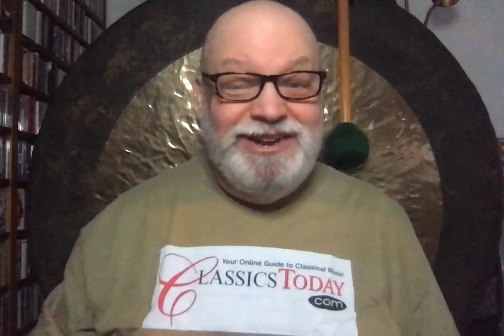Music Rant: Appalling, Annoying, Atrocious CD Packaging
Enough is enough! At the same time that we're being told that the classic jewel case is an ecological disaster, not to mention a physical hazard, performing arts organizations are designing insane proprietary packaging for their own releases that ensures that actually listening is practically impossible. I've had it. I need to vent. This cry of despair is for all of us.